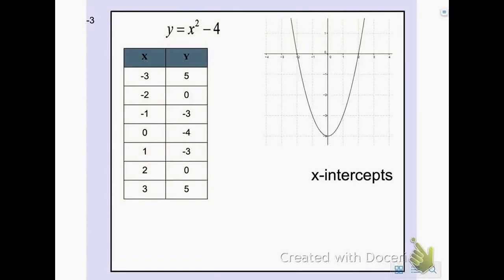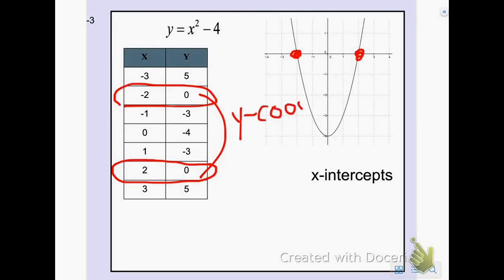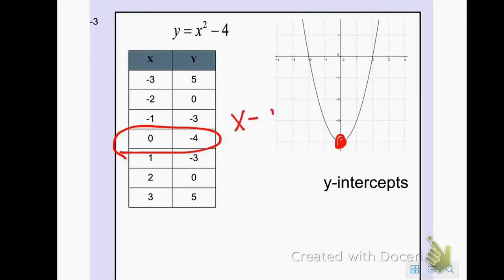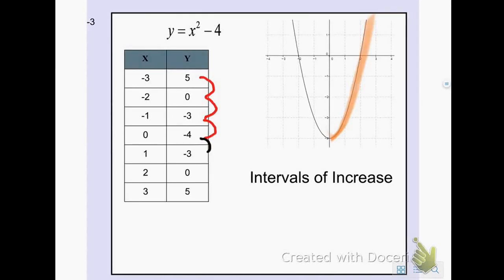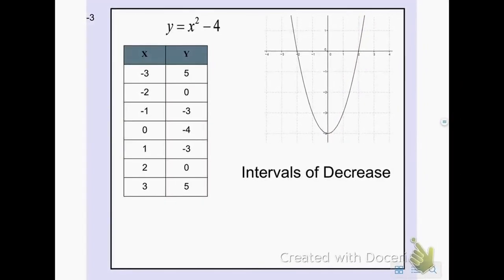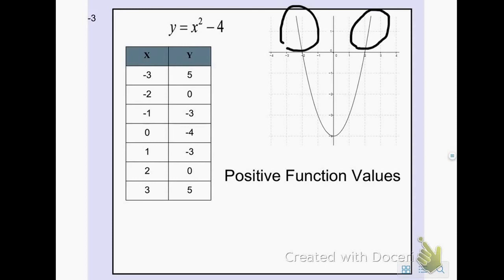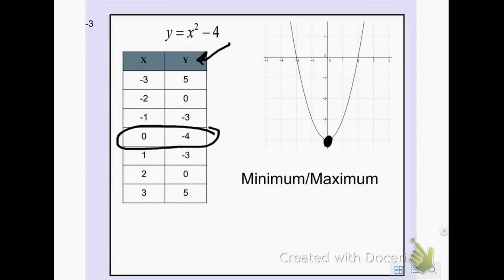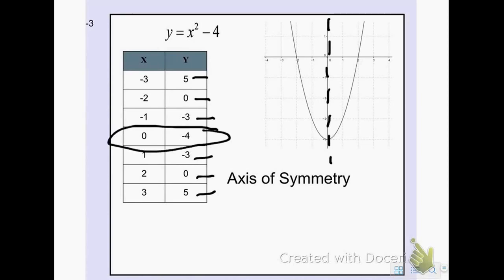Key Features Tables